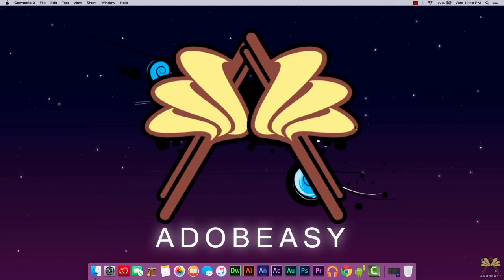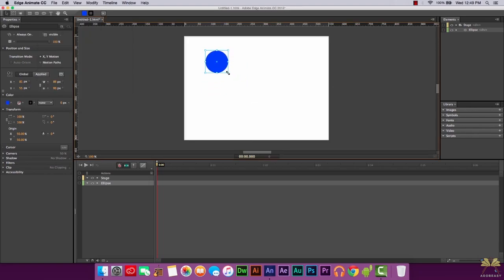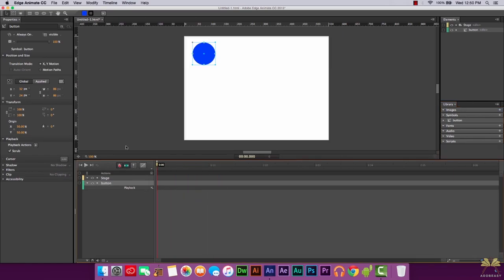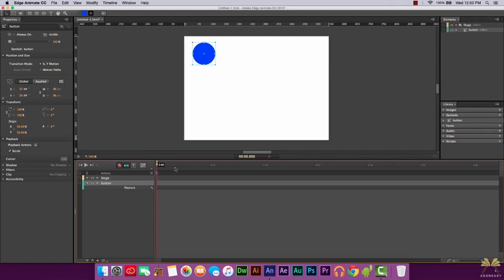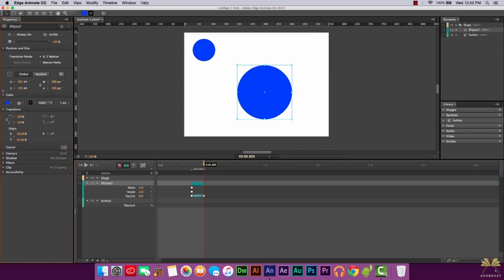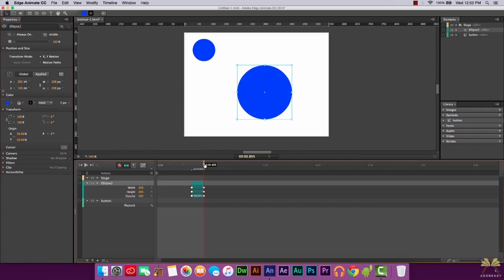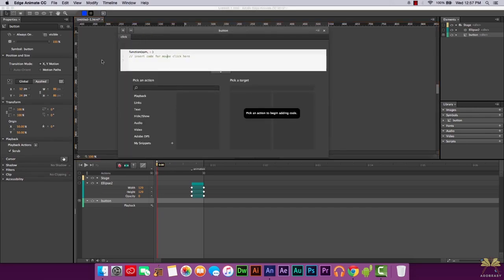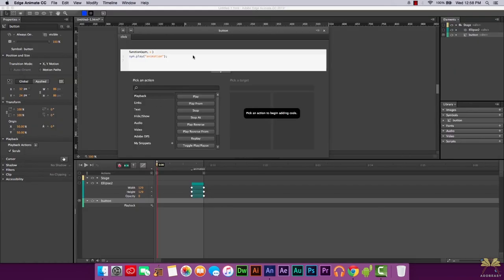Adobe Edge Animate CC Intro Tutorial - Buttons,Symbols,Triggers, and Animation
In this tutorial I explain how to get started with Adobe Edge Animate CC. This tutorial talks about how to create a button to control an animation with a button, triggers, and actions.